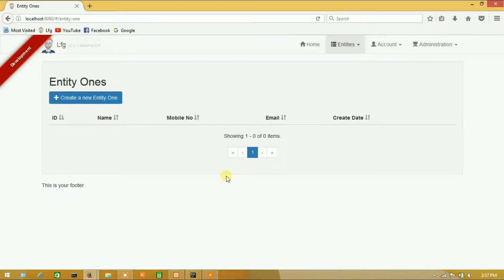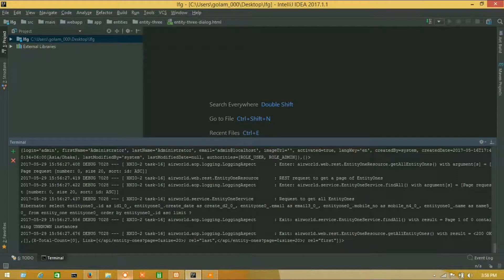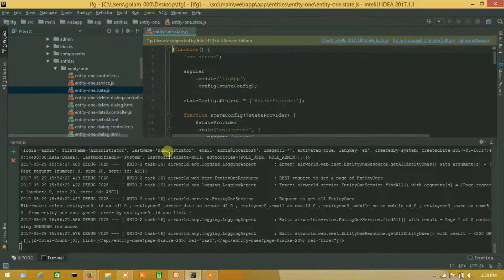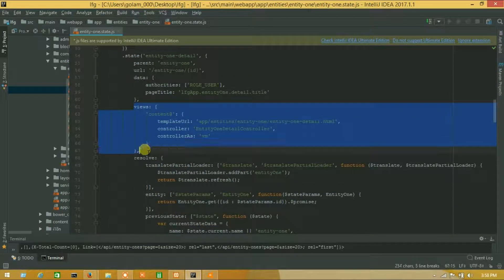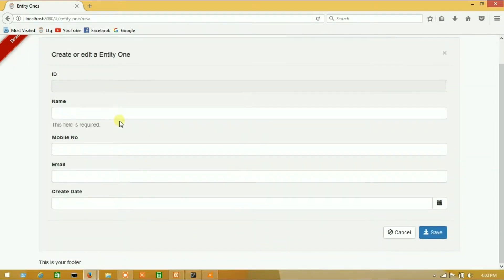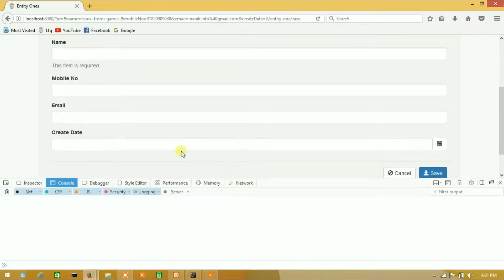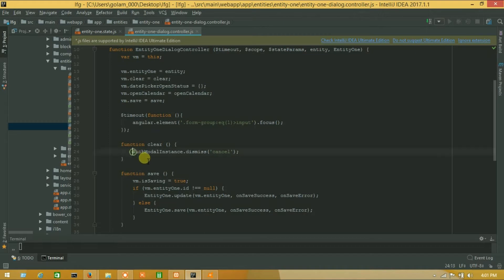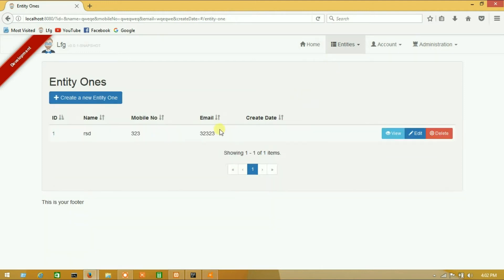Jhipster Tutorial || How to Remove Popup from an Entity on Jhipster || Latest Jhipster Tutorial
This is latest video of Learn from game, And here we have described whole process of Remove PopUp From an Entity on  latest Jhipster

HIre us !

Thank you So Much be with us !

 angular 2 angularjs java jhipster tutorial crud bootstrap